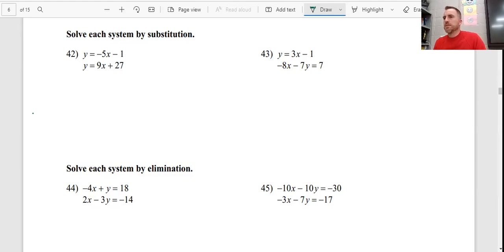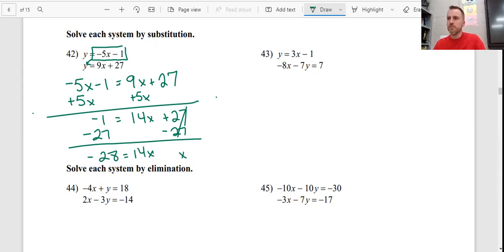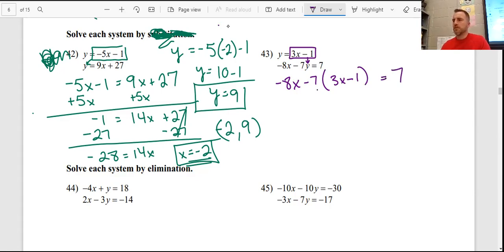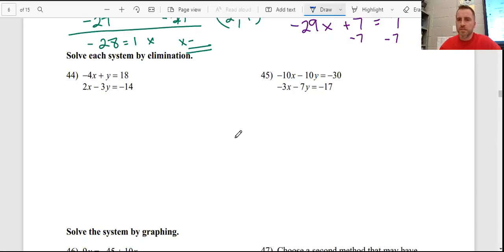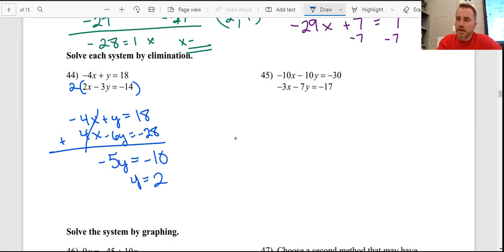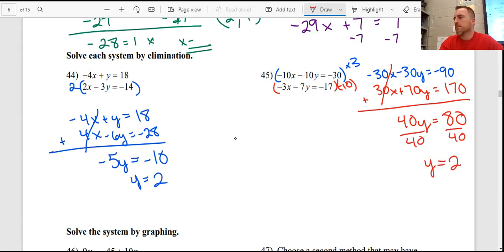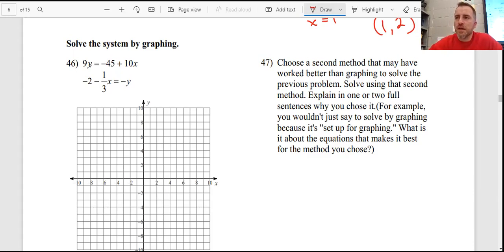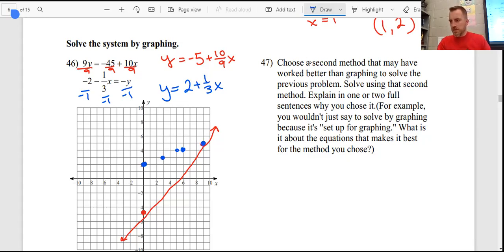Review - Systems by Substitution, Elimination, and Graphing